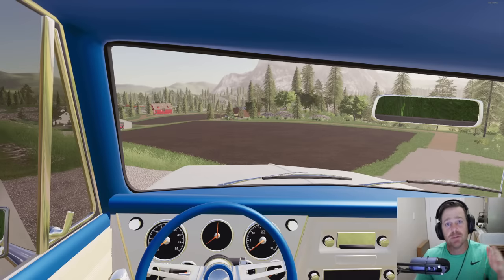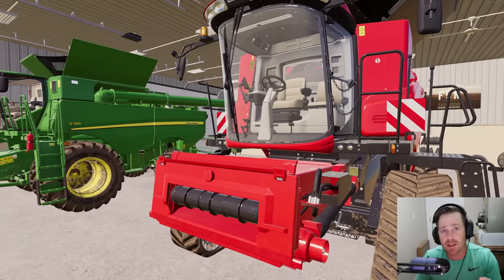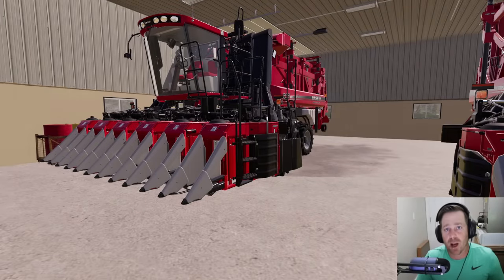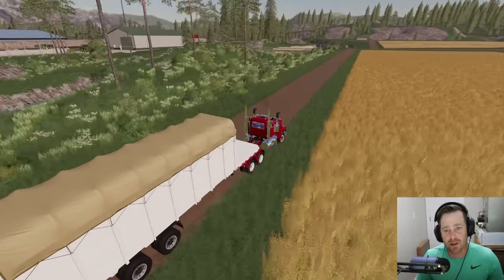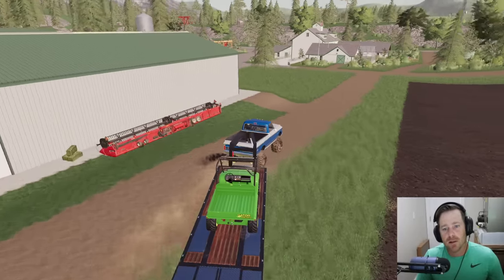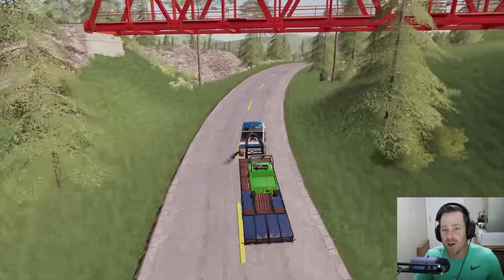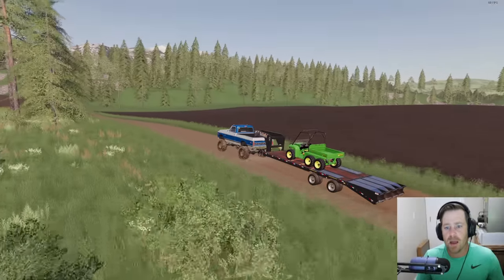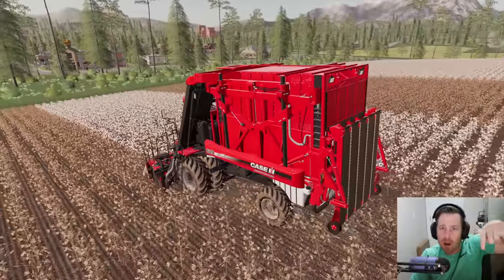Our farm is broke and we need your help | Suits to boots 21 | Farming Simulator 19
Our farm is running low on money as we buy too many tractors. We have 2 cotton harvesters and need to trade in another harvester. Should we trade the John Deere or the Case? We harvest some cotton and take a little camping trip.